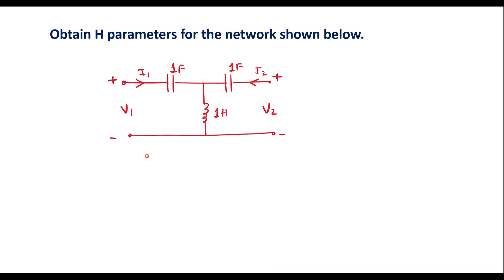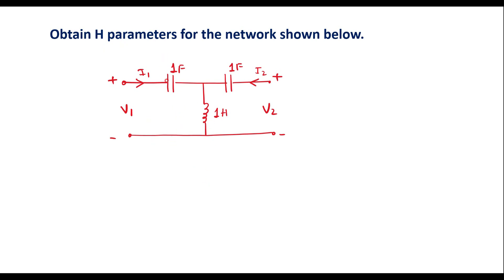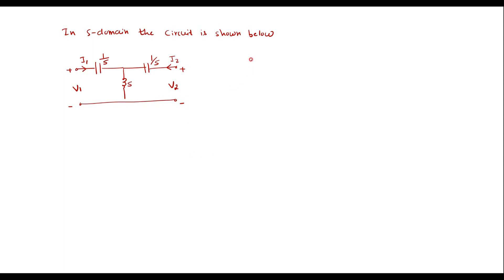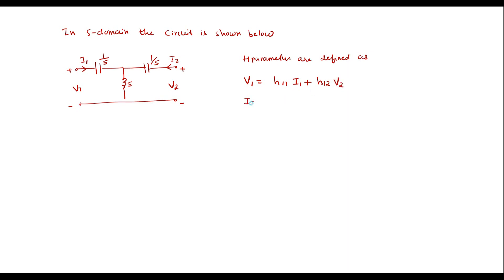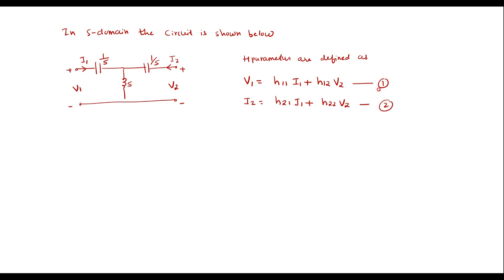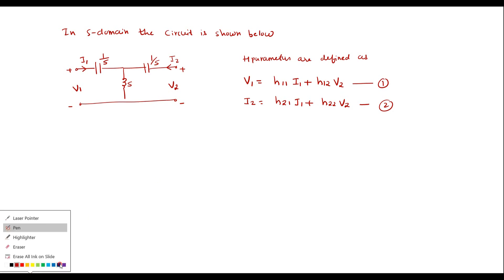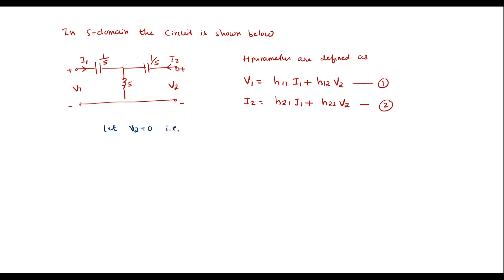Obtain H parameters for the network shown below.